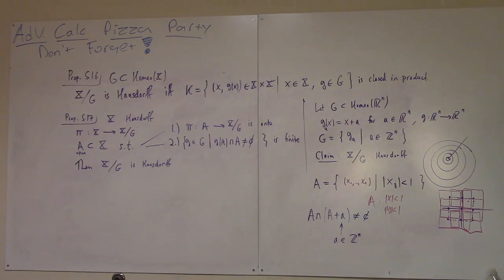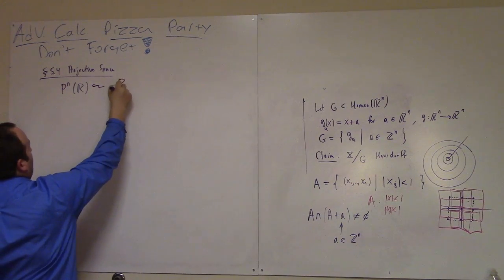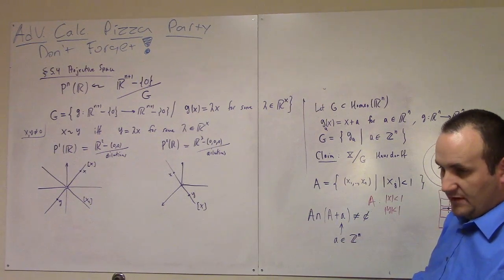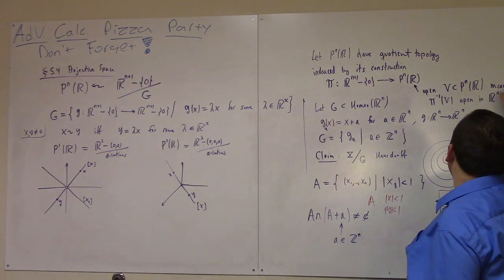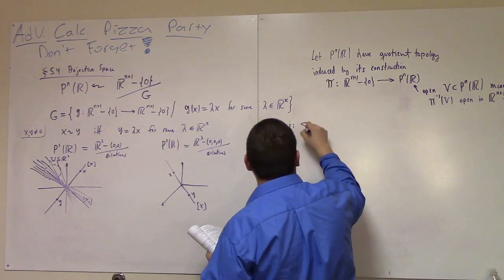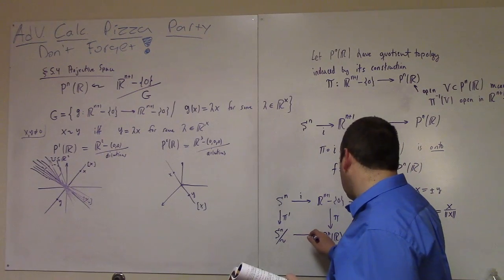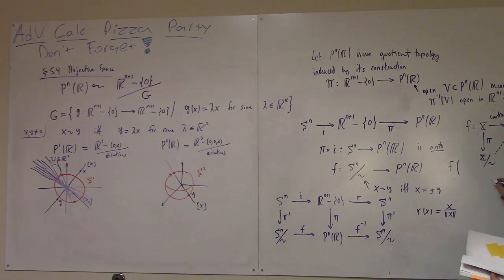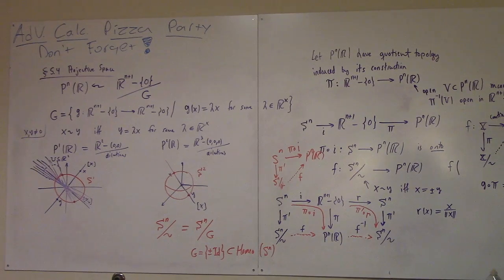Undergraduate Topology: March 2, quotienting by group of homeomorphisms (part 2)